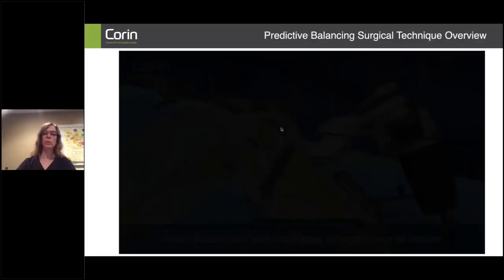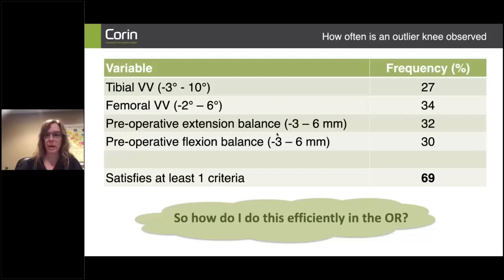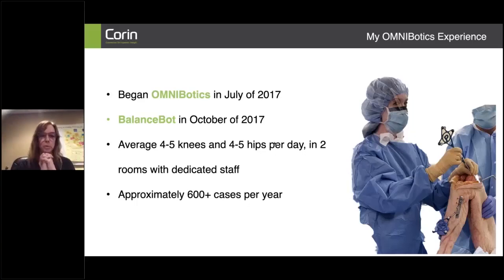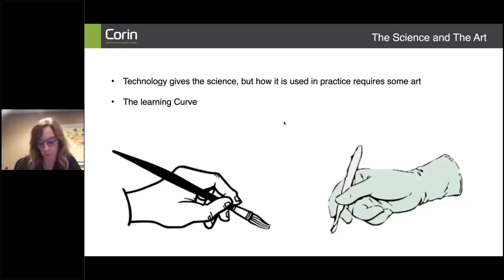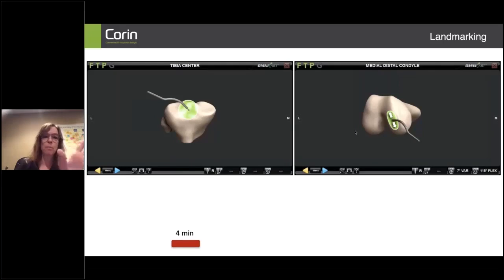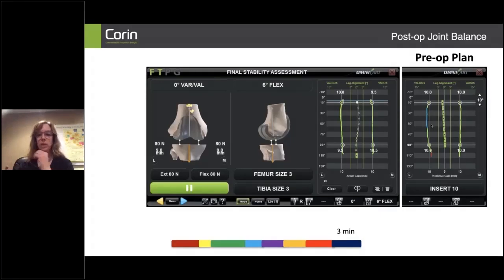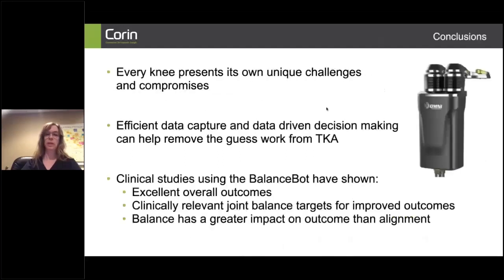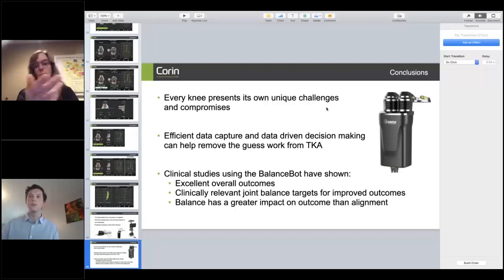Amber Randall MD Data driven decision making bringing efficiency in the OR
Dr Amber Randall tells us how she efficiently adapted the OMNIBotics® technology in the operating theatre.